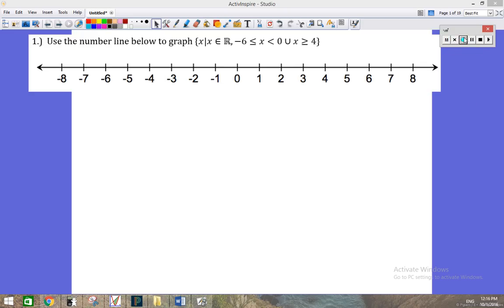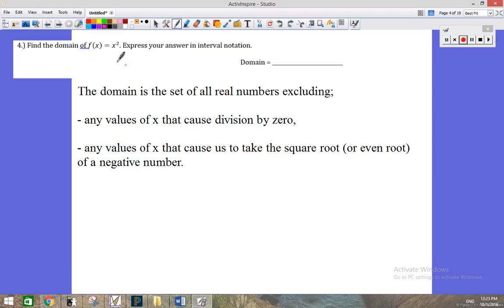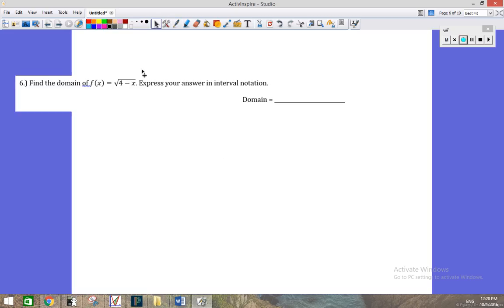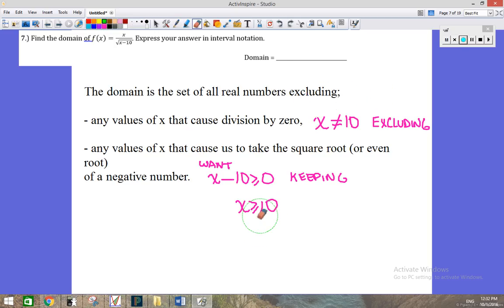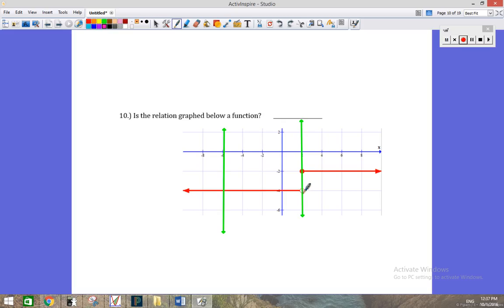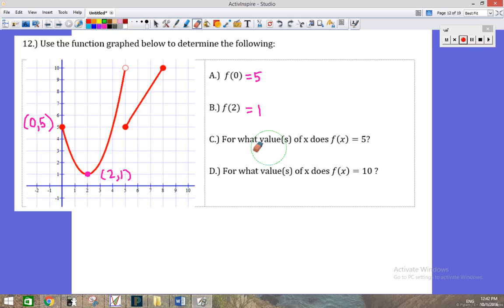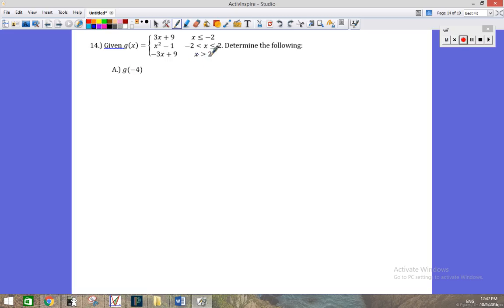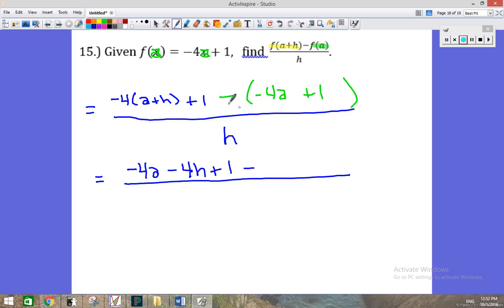Skill 3 Quiz 3a thru 3d solution